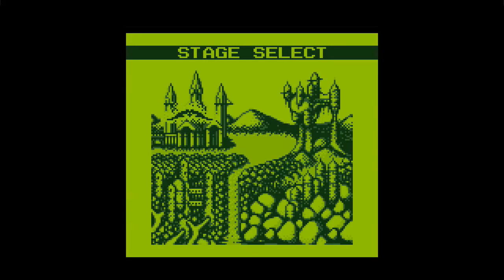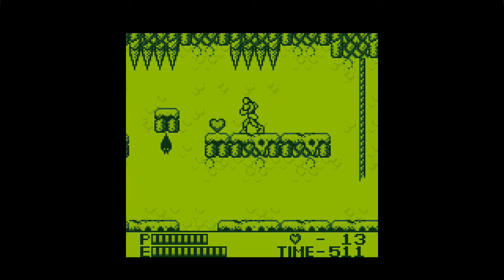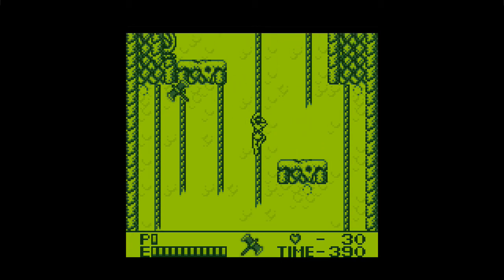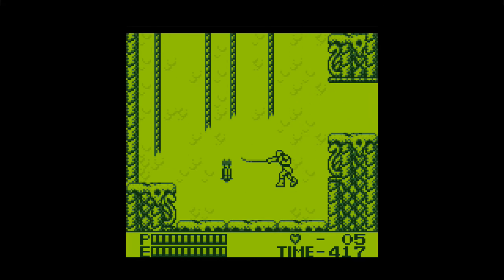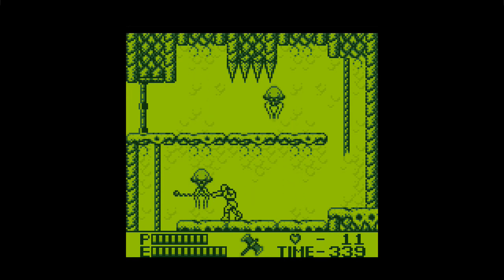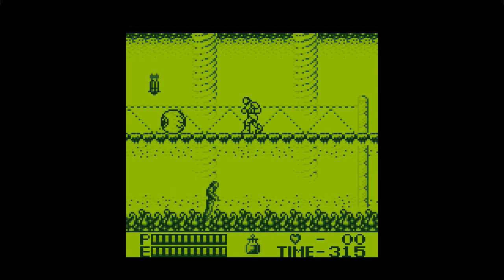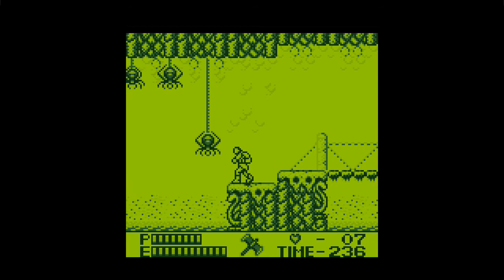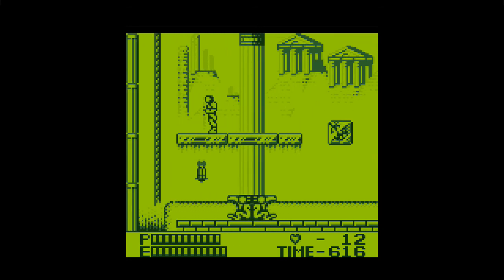Let's Play: Belmont's Revenge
Wow... it's been a while since I played this...

The emulator I use is called: KiGB

I DO NOT own the in-game music/sounds.